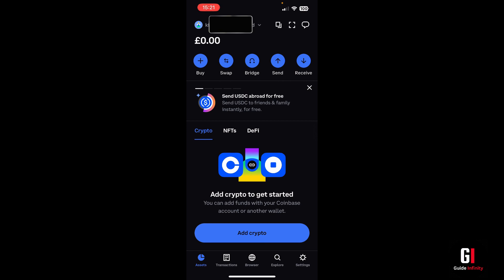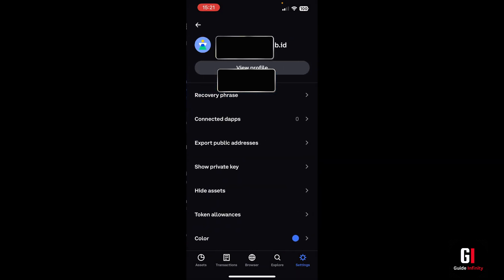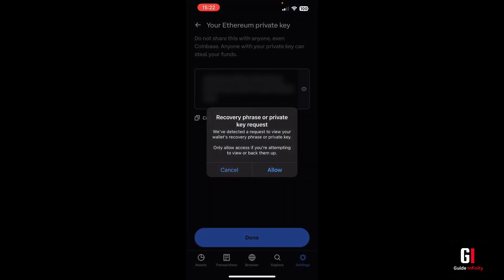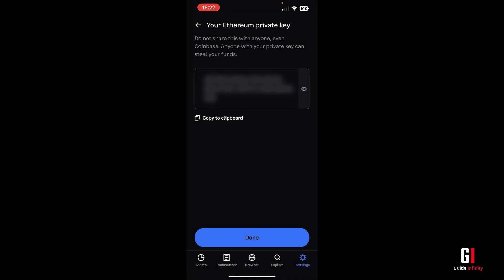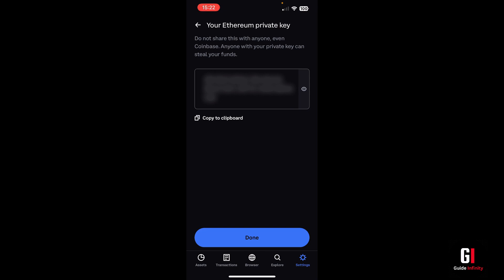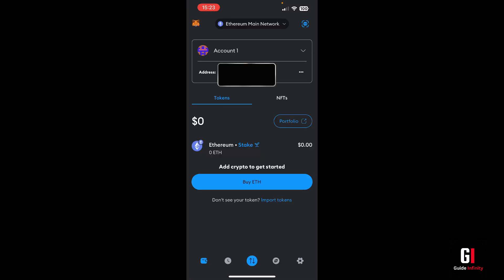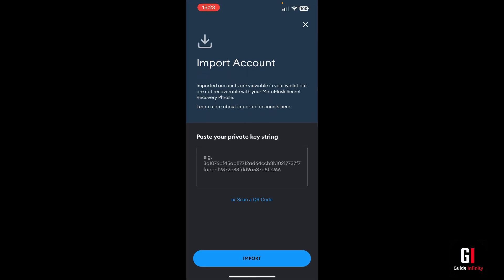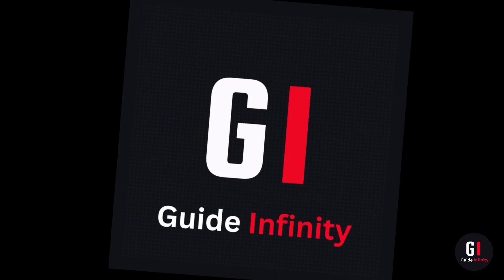How to Recover Coinbase Wallet Without Phrase - Easy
In this video I will show you How to Recover Coinbase Wallet Without Phrase